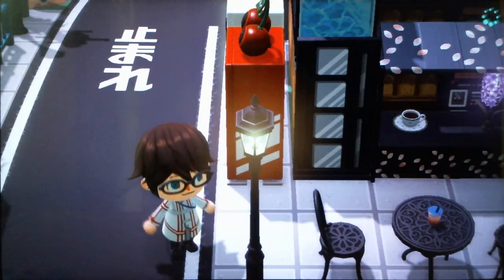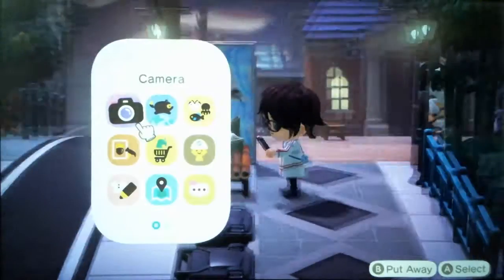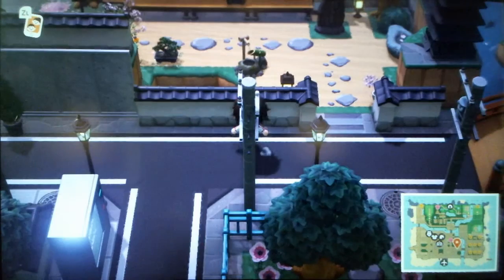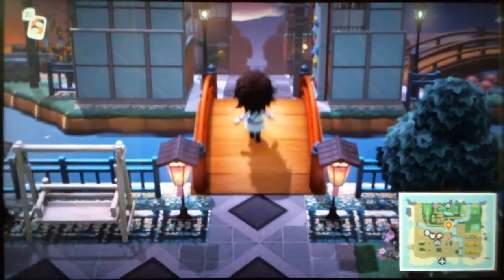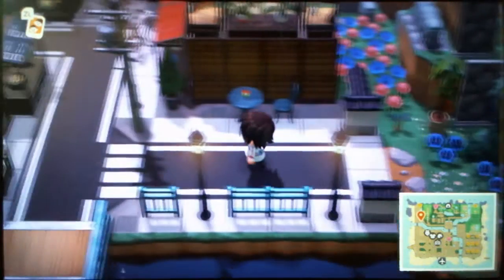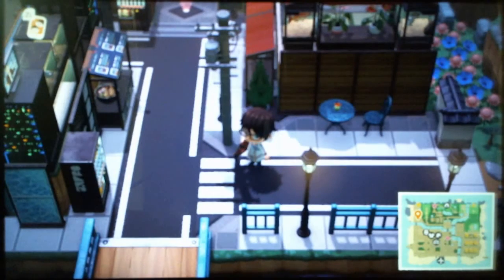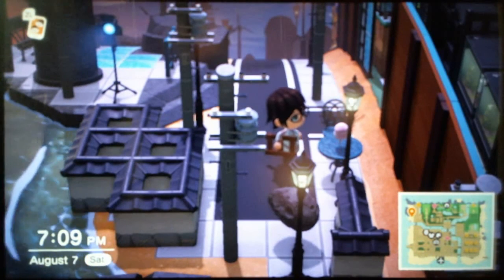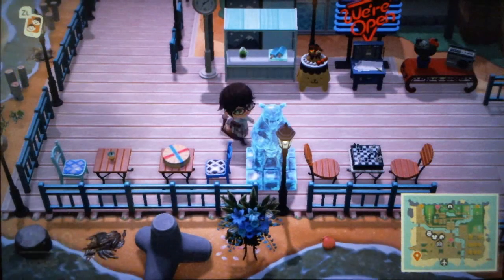Animal Crossing New Horizons: Boba on Leftheria